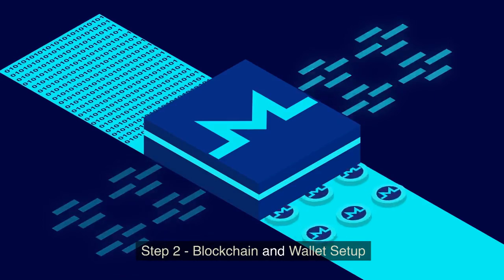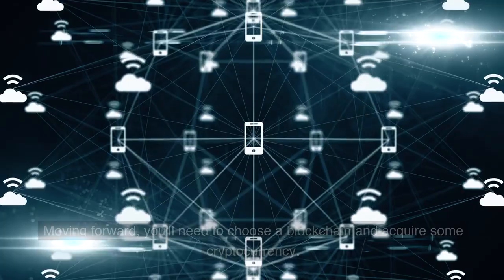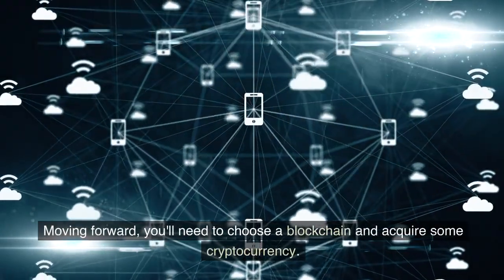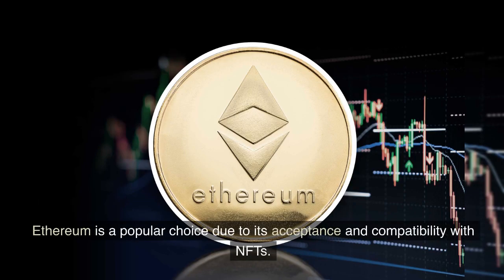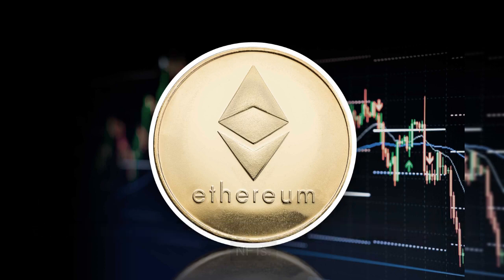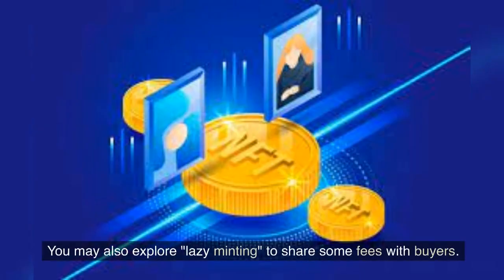How to create a Non-fungible Token: NFT Explained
Unlock the power of NFTs and create your own digital assets on the blockchain! In this video, we'll guide you through the step-by-step process of crafting your very own NFTs. Discover how to choose your content, pick the right blockchain, set up a wallet, and navigate NFT marketplaces. From pricing to format options, we've got you covered. Dive into the world of NFTs and make your creative mark today!